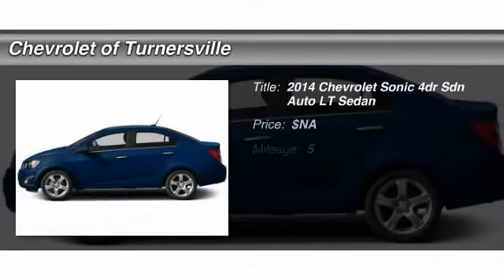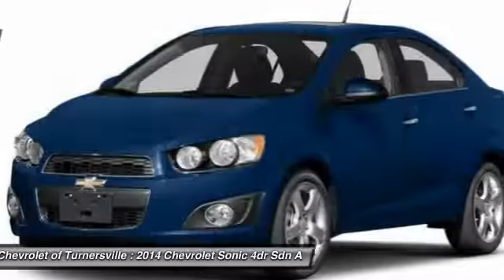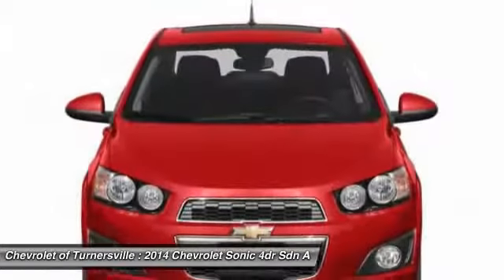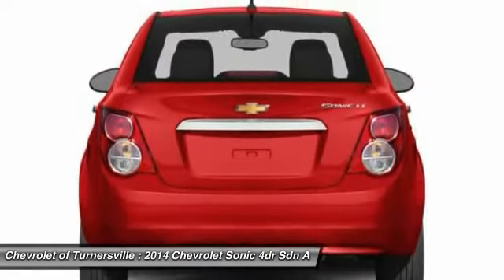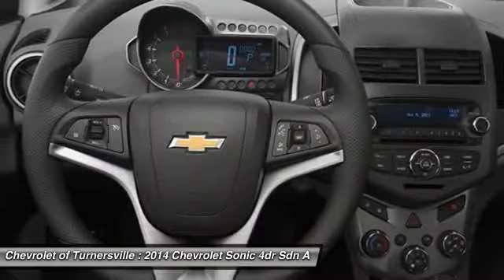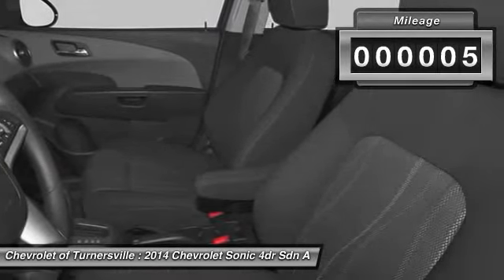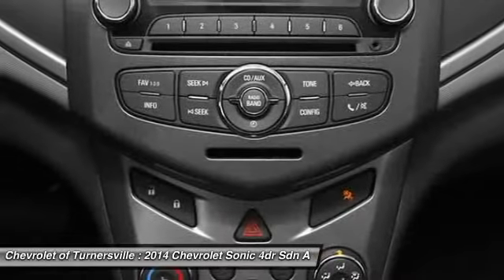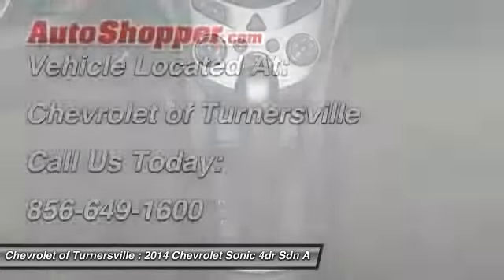2014 Chevrolet Sonic 4dr Sdn Auto LT Sedan Turnersville NJ 08080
2014 Chevrolet Sonic 4dr Sdn Auto LT Sedan